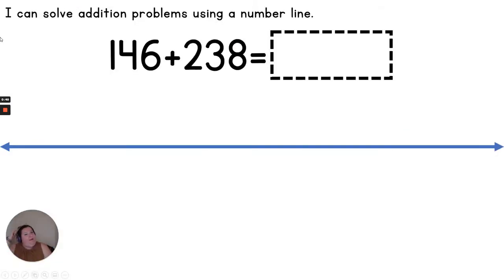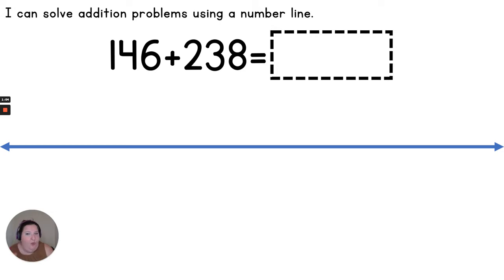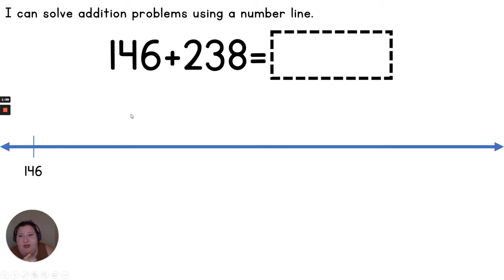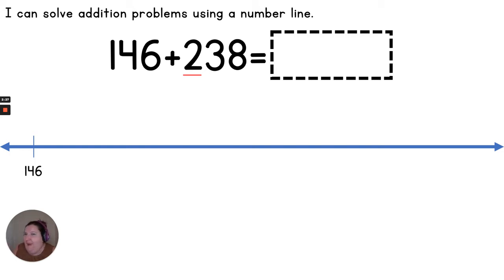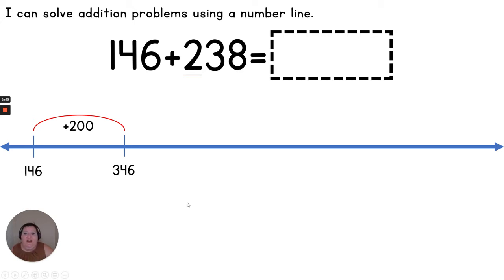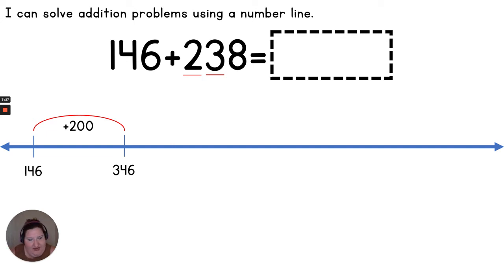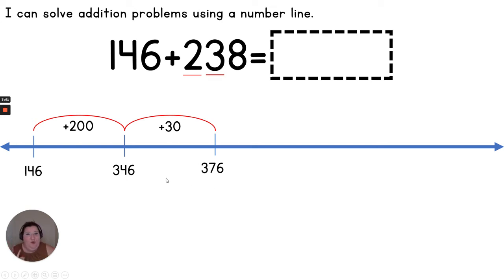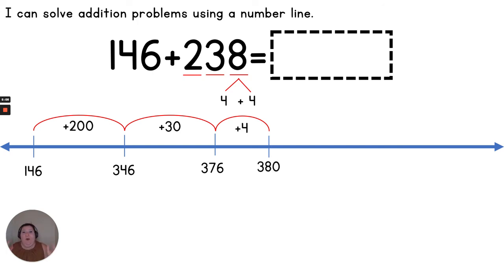Strategies for Solving Triple Digit Addition - Number Line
Let's use a number line to solve triple digit addition!
NC.2.NBT.7